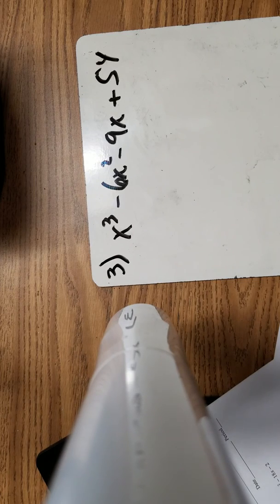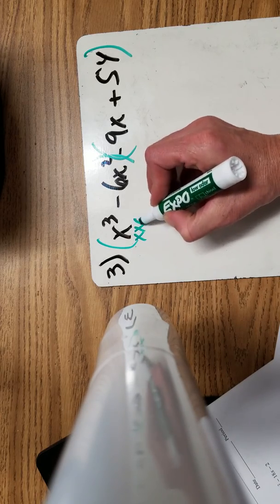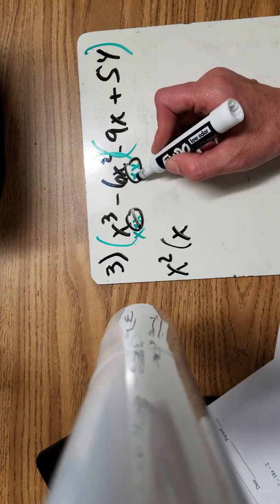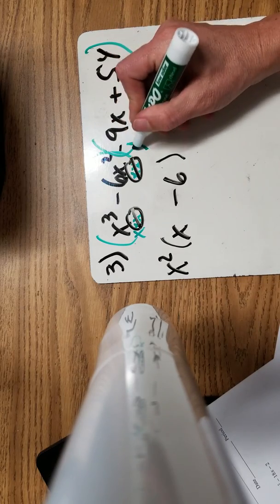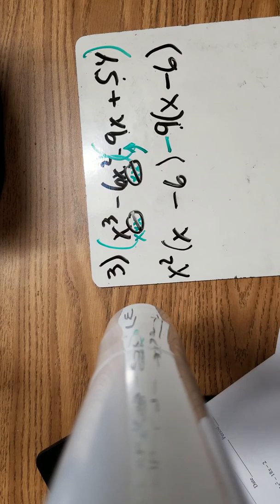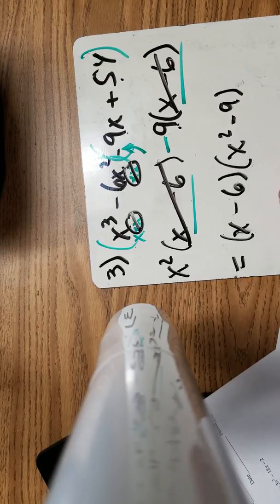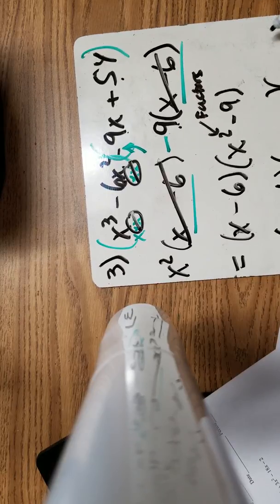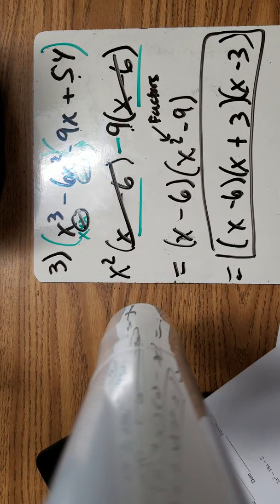Factor By Grouping #3